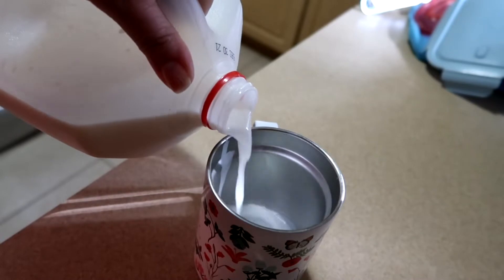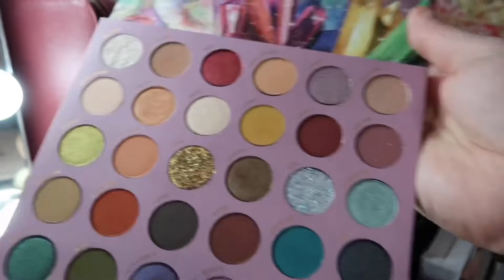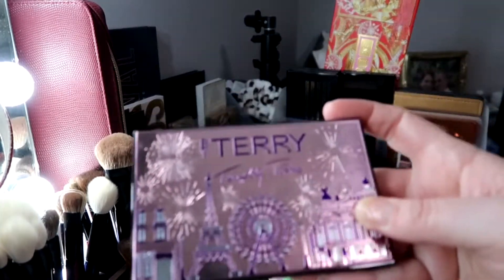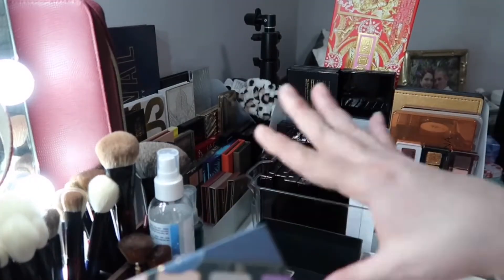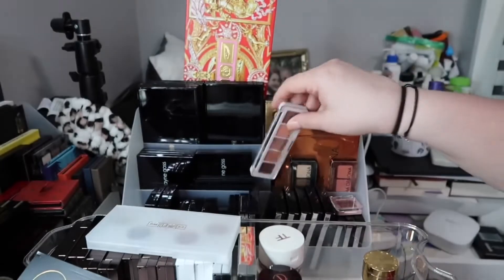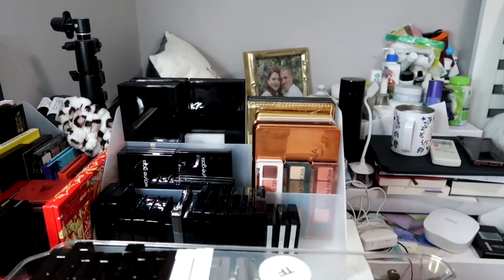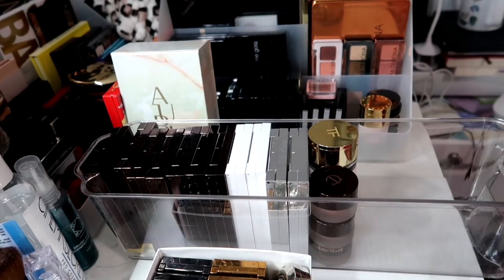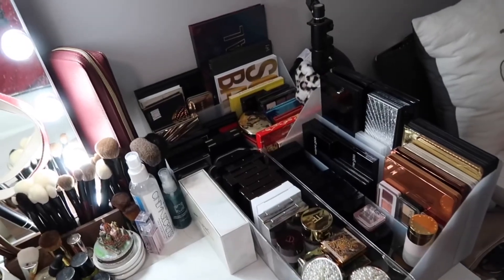Eyeshadow Collection | VLOGCEMBER 2021 DAY 25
Thank you for tuning in to today's video, Day 25th of Vlogcember 2021: my entire Eyeshadow collection!!! Enjoy!

Milk Frother
Colourpop At Forest Sight
Milani Cosmetics
Bobbi Brown Golden Illusion
(Cosbar on sale)
Nars St. Germain des Prés
Kjaer Weis
Viseart Mattes
Petit Fours
La Plage
Wayne Goss Imperial Topaz
Charlotte Tilbury Eyes to Hypnotise
Cream Shadows
Pat McGrath Celestial Odyssey
Divine Rose
Divine Rose 2
Voyeuristic Vixen
Eye Ecstasy
Natasha Denona Zendo
Mini Zendo
Mini Retro
Mini Biba
Chanel Blurry Greens
Dior Quints
Atelier of Dreams
Tom Ford, Desert Fox, Insolent Rose, Body Heat, Suspicion, Leopard Sun, Honeymoon
Extreme Badass
Lava Lustre
Cream & Powder Eye Color
Chantecaille Eye Shades
Mermaid Eye Color

Mailing address:
Dianelys Chile
SimplyDeeBeauty LLC
8355 West Flagler Street #198

liketoknow.it/simplydeebeauty

Checkout my Favorite Amazon products: